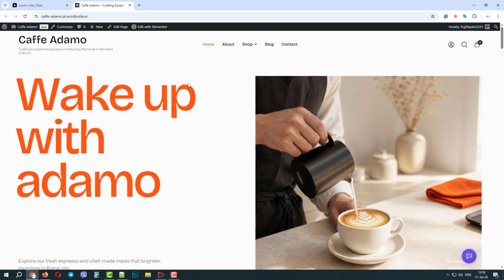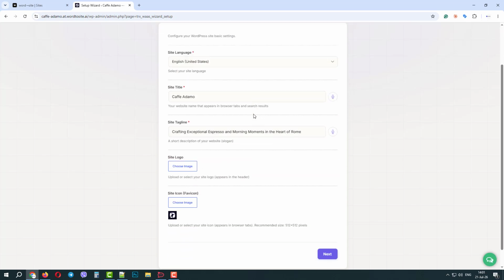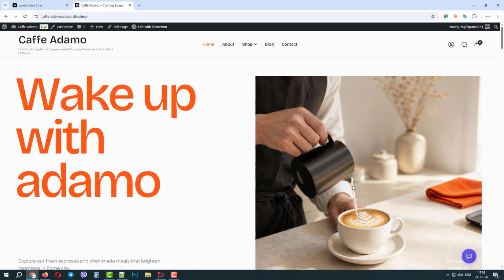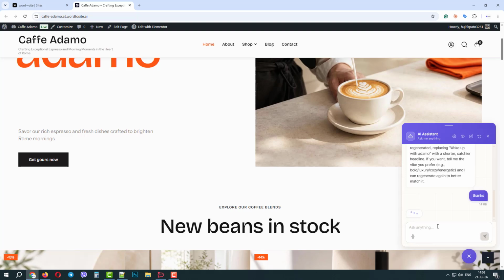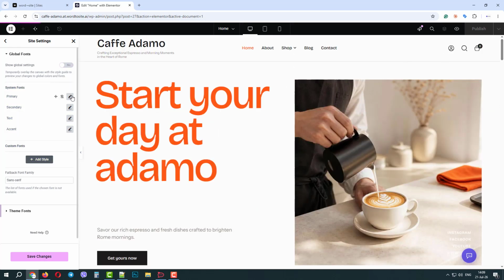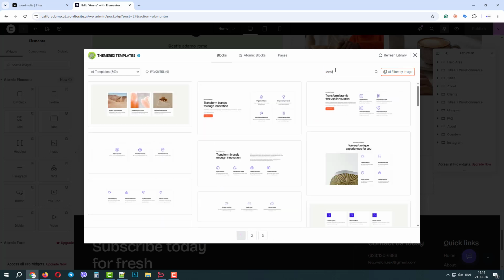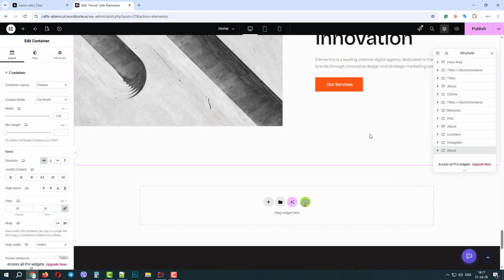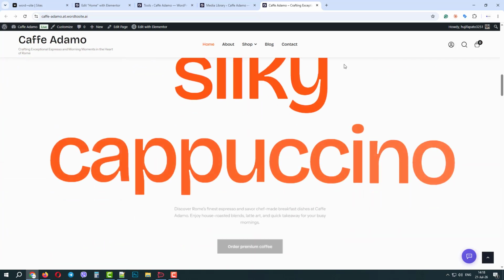WordToSite - Customization Tools: AI Wizard, Elementor, AI Assistant, WordPress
In this video, we talk about different customization opportunities you have with WordToSite: Elementor, WordPress, AI Wizard,  AI Chat Assistant, Global settings, and more...
Keep every pixel of your site under control.
WordToSite - is a Client-ready WordPress site platform that helps you create ready-made WordPress websites in about a minute
It is as simple as:
- Pick a design
- Add your client's details
- And watch AI fill a live, polished WordPress site with tailored copy and images.
Show it, tweak it, then keep it or delete it; you only pay for the time a site is really live.